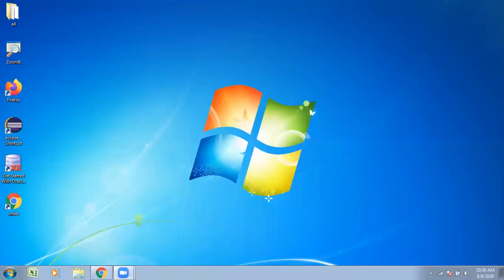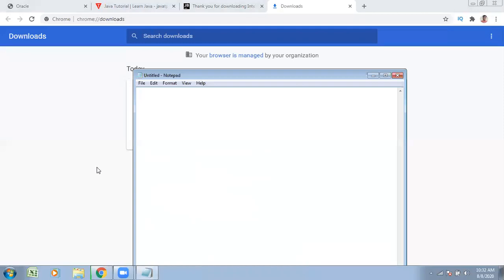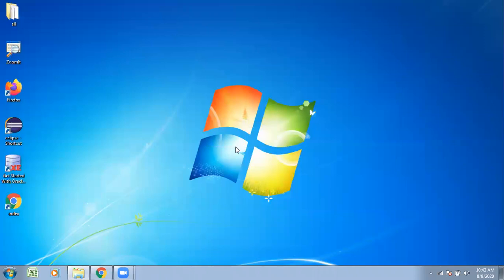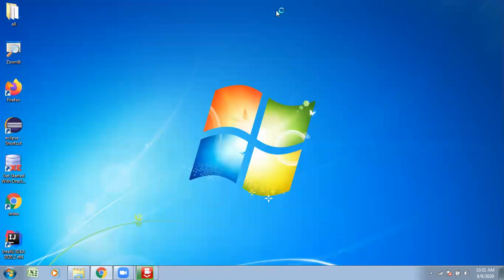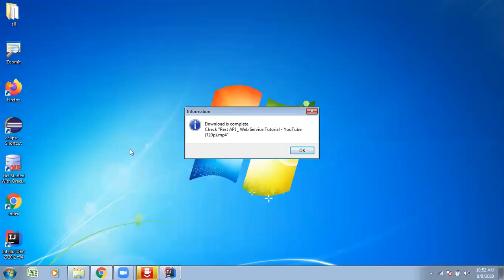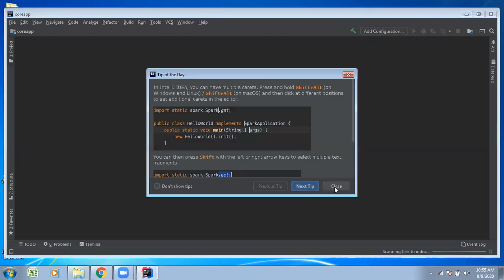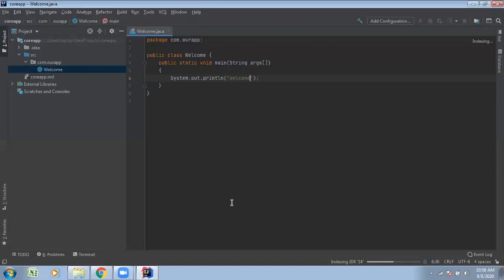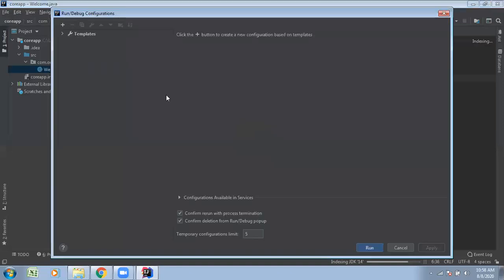intellij ide installation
java intelli j idea installation and first application